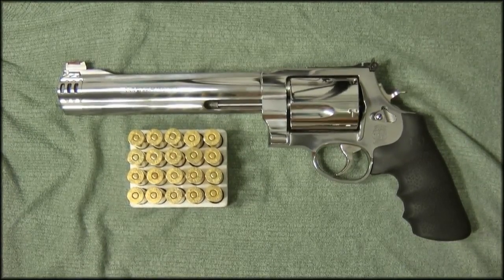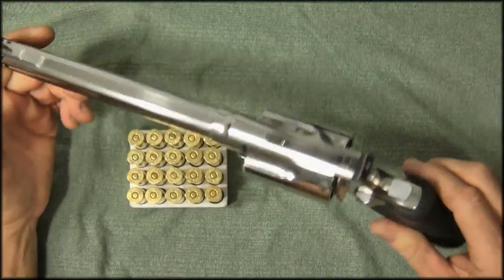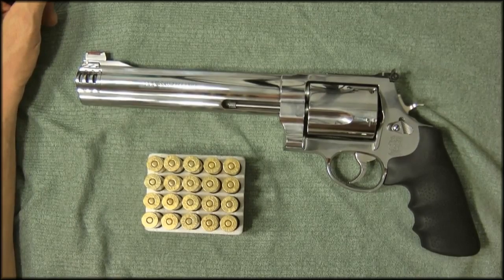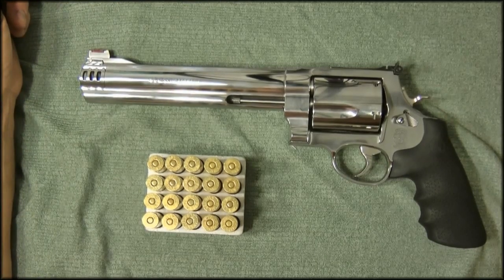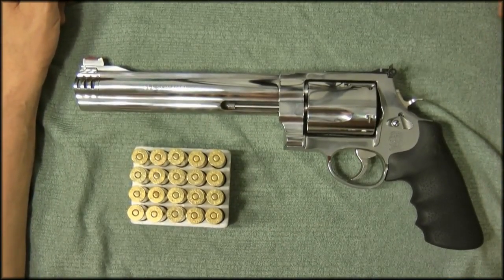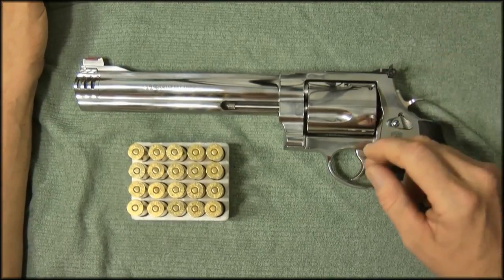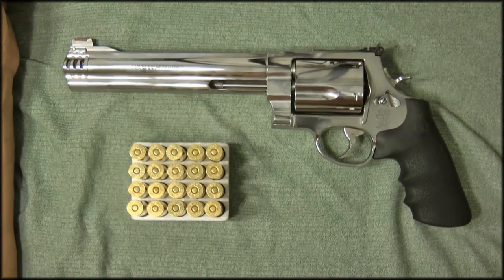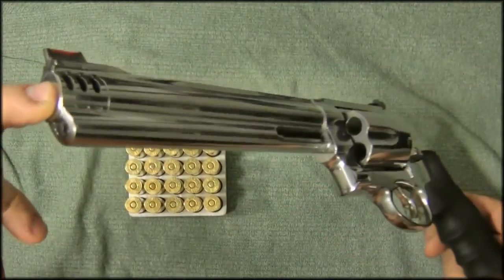SHTF SW 500 SHTF Defense Gun Yes or No